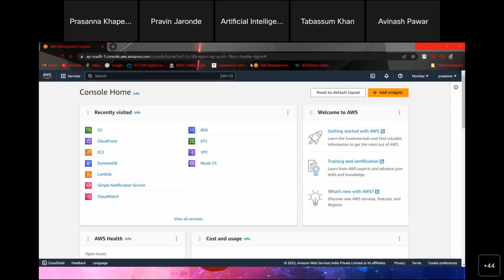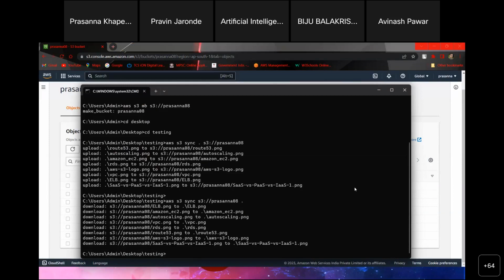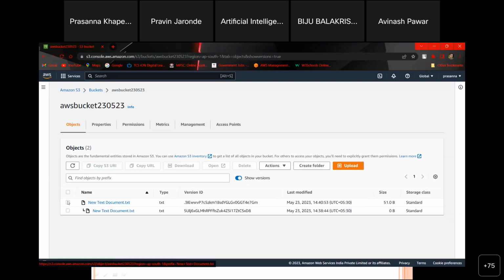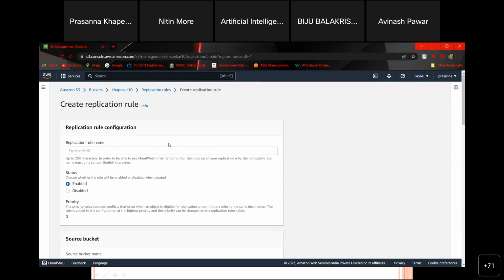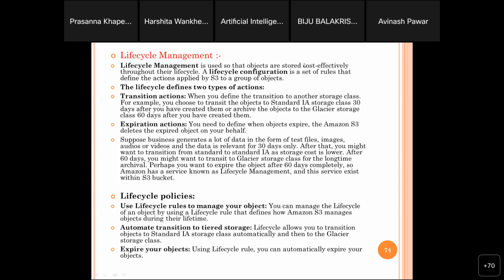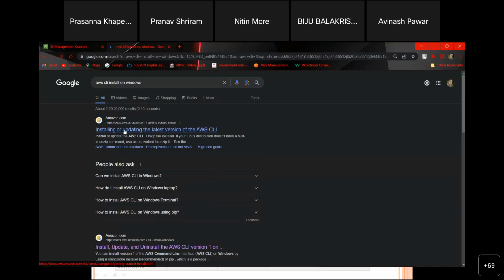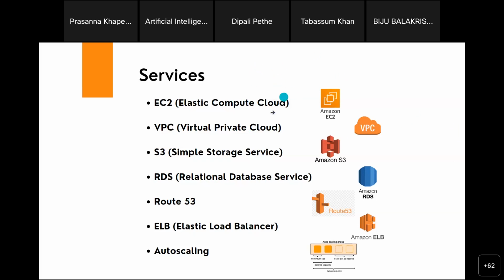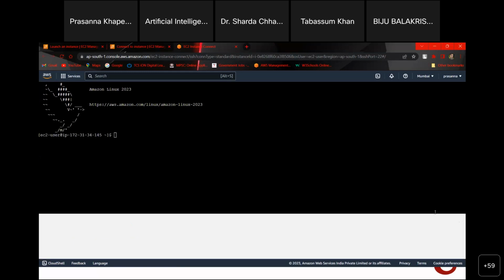Day 4 Session 2--- •Sales & Marketing Cloud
Somil Sir explained about the Sales Cloud and Marketing Cloud in Salesforce. In this we created new Campaign. Then we created new contact and Lead and converted to opportunities.